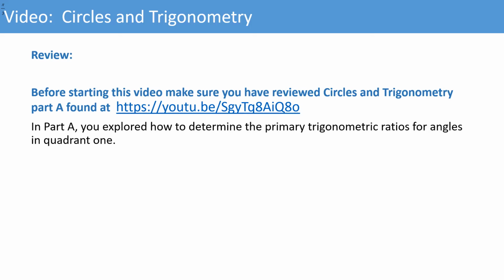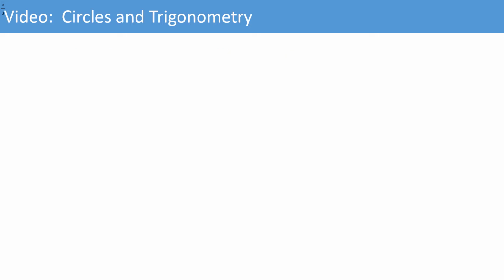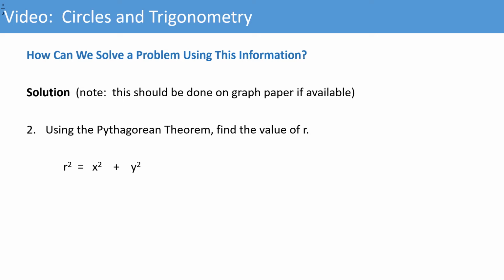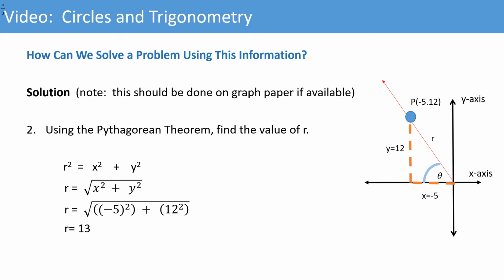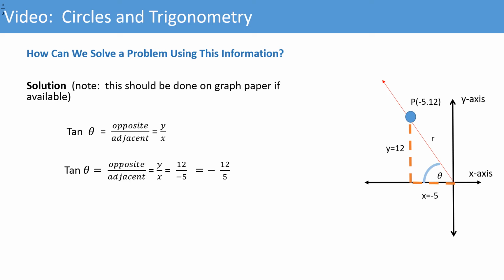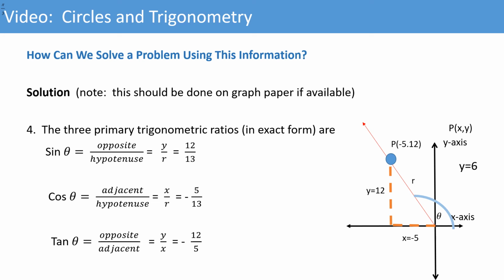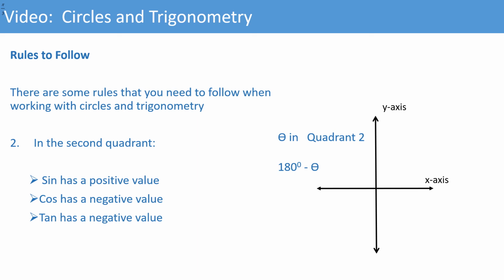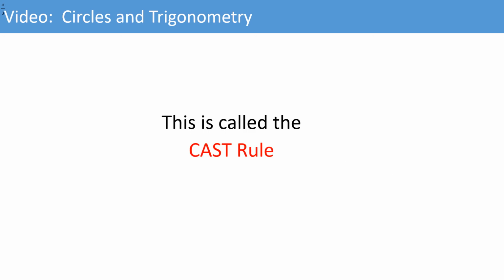Trigonometry and Circles (part B)